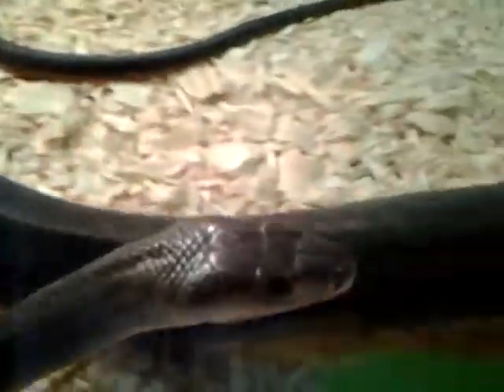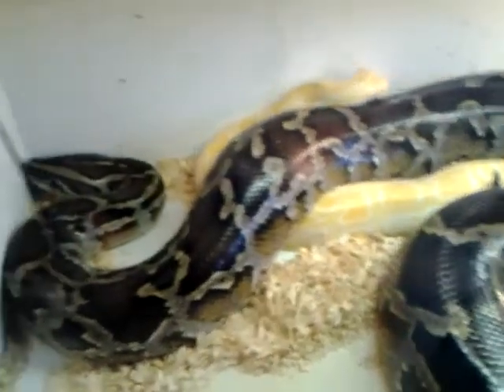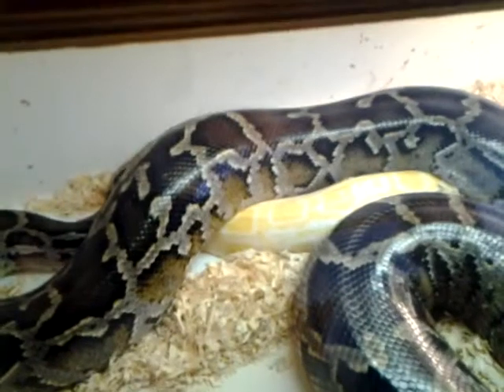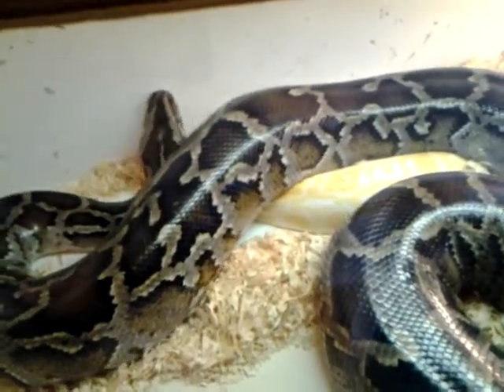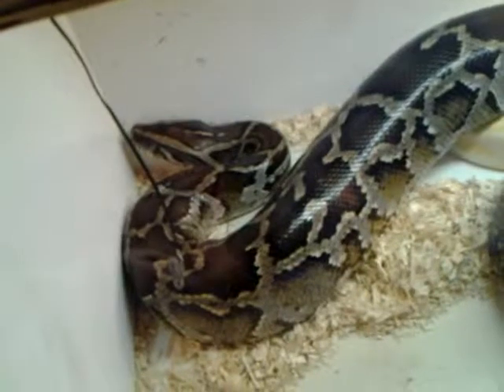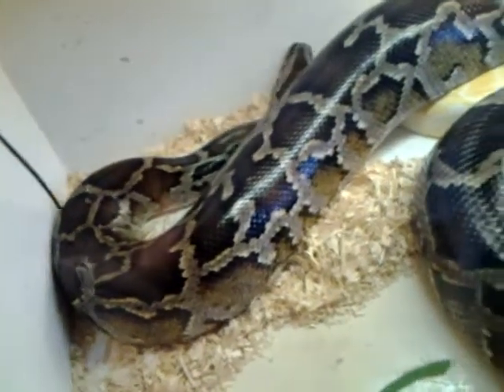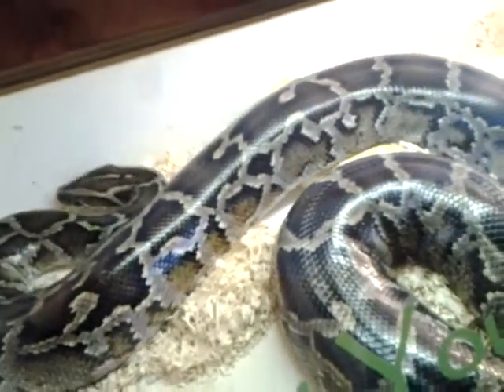Maple Syrup festival, Brady's Run Park, PA